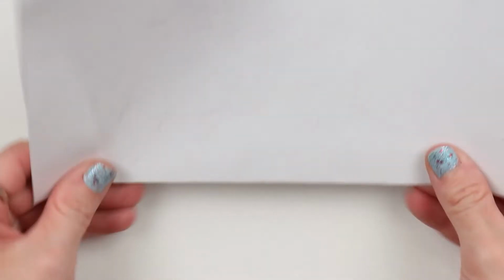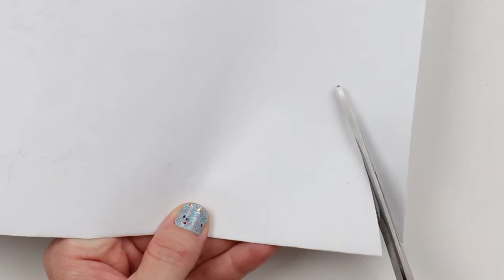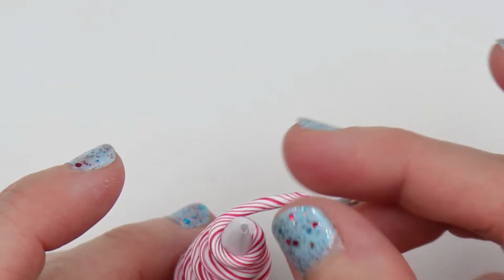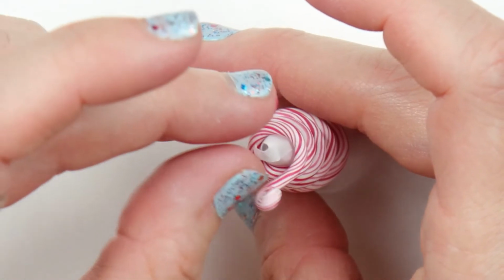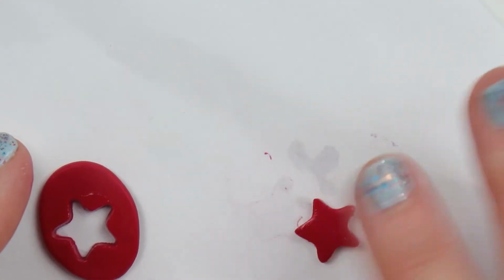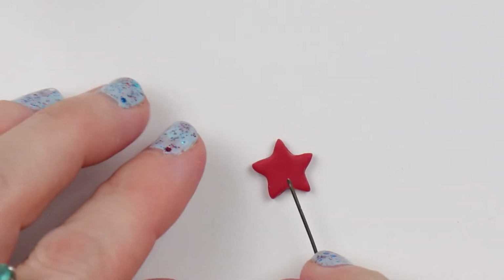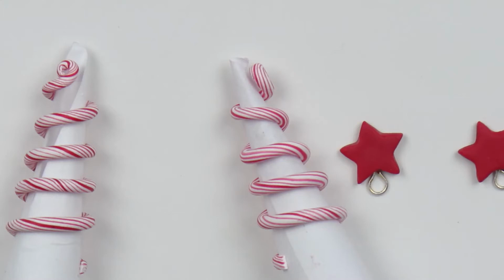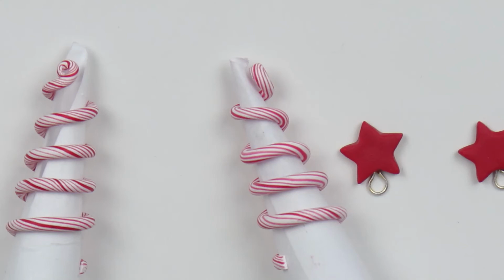🎄🎄Tree Earrings Polymer Clay Christmas Earrings Candy Cane Earrings🎄🎄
Ah, the holidays! Please join me for the next 25 days while I make 25 holiday themed earrings and necklaces. Byeee!!!